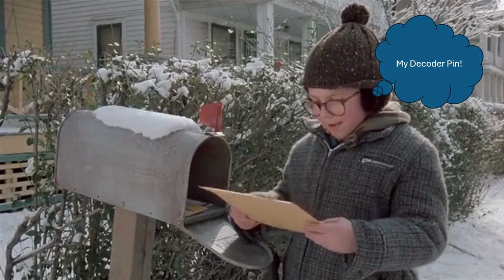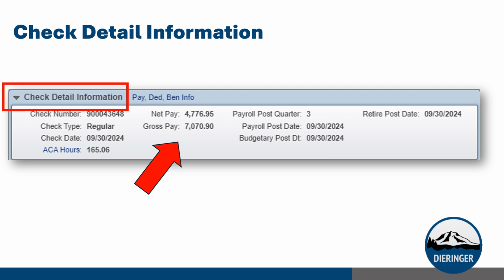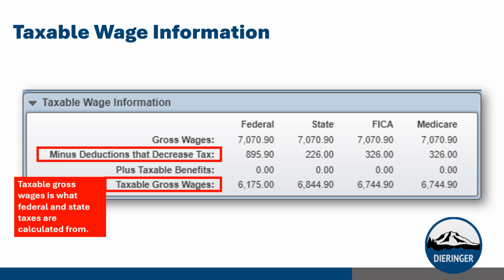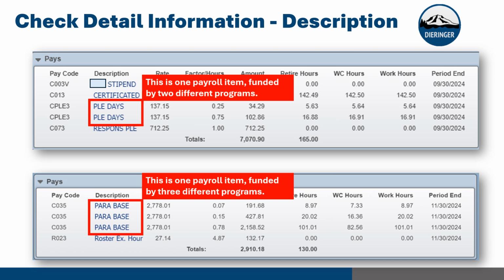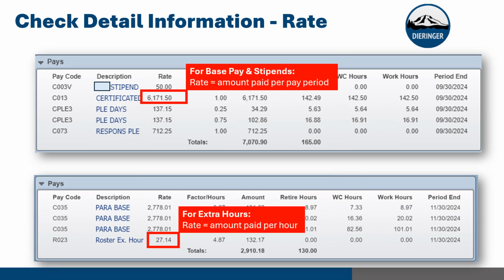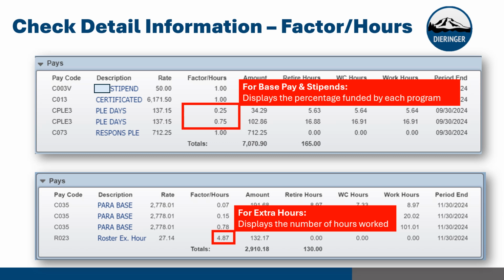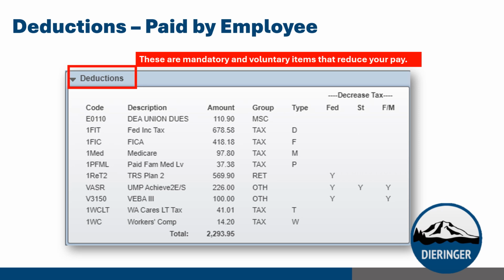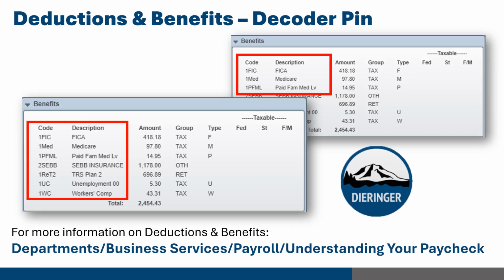Understanding Your Paycheck Video Training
Your secret decoder pin to understanding your pay, deductions, and benefits.